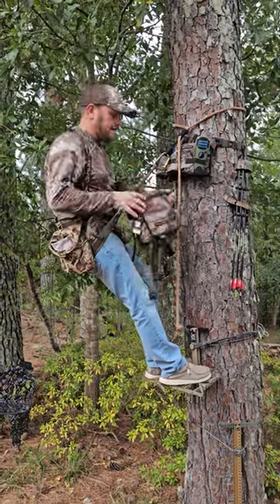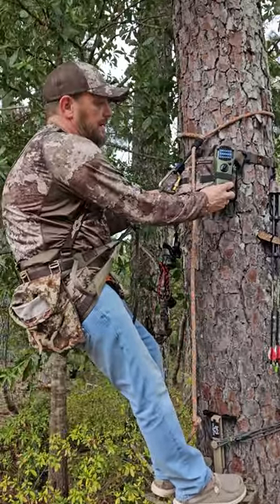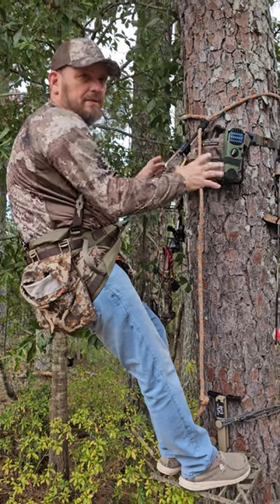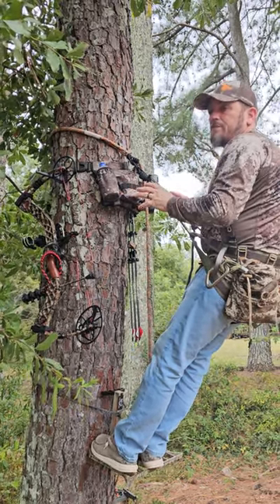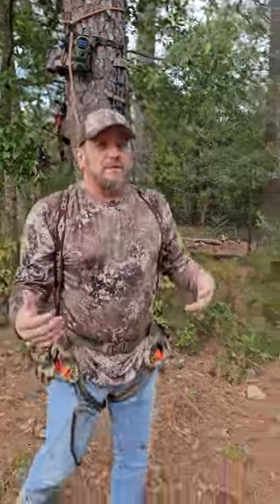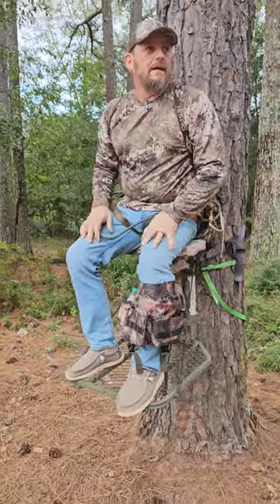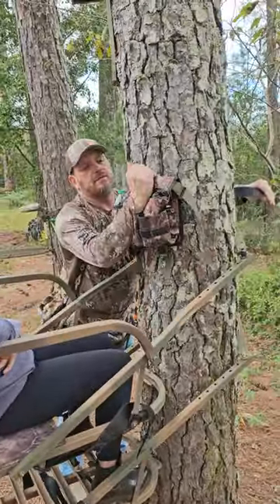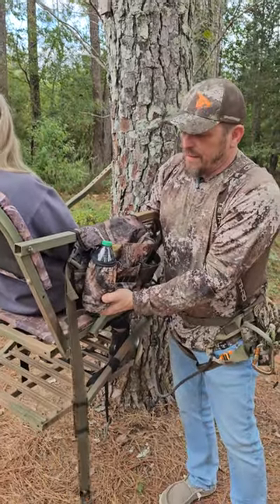Quick run down on the uses for the Boot Bandolier Pro X bags